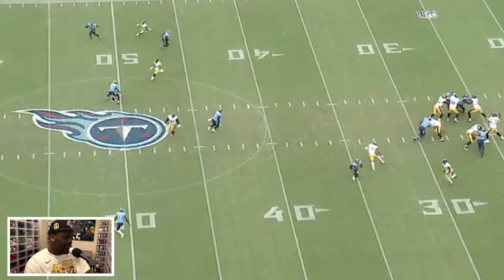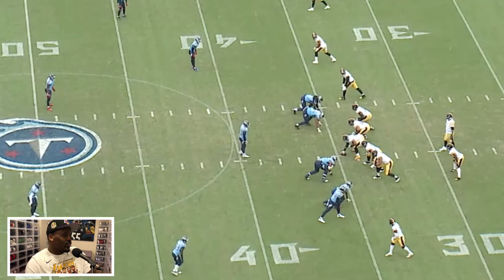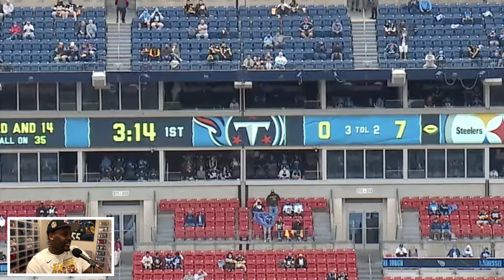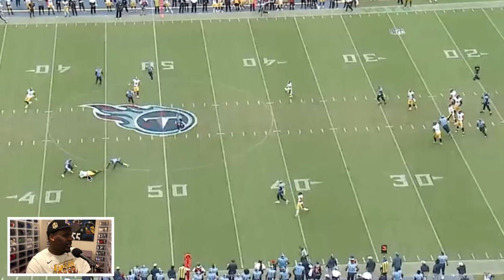Master Moats Film Session: Ep.58 (Pittsburgh Steelers Ben Roethlisberger 22yd Pass To Eric Ebron)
Arthur breaks down Big Ben’s 22yd pass to Eric Ebron vs the Titans!